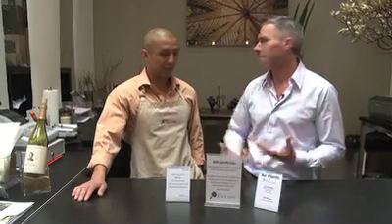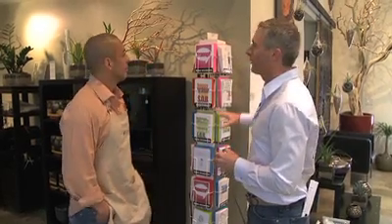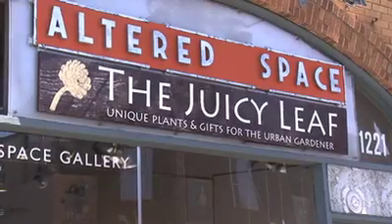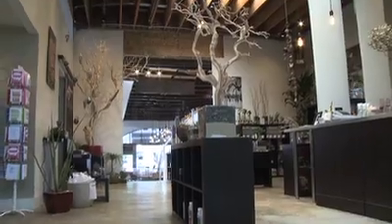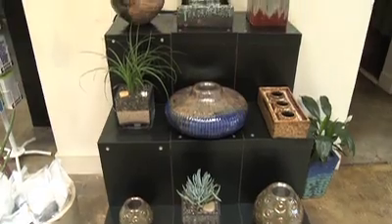Retail Rescue with Mike Kraus